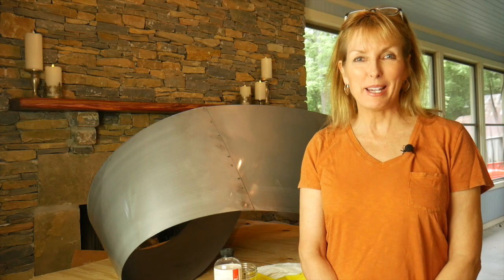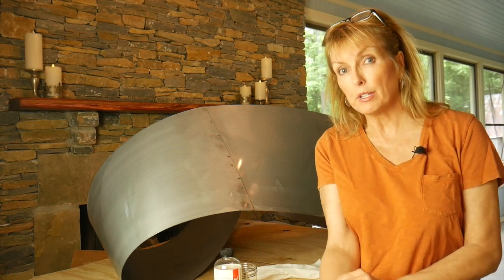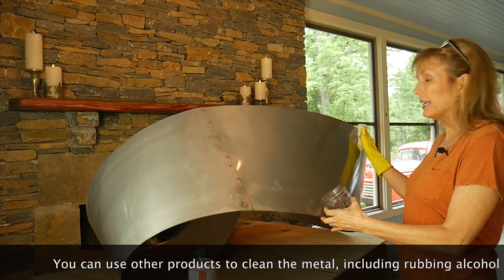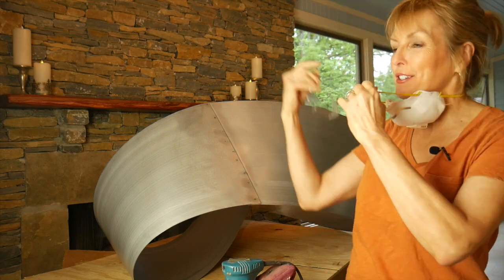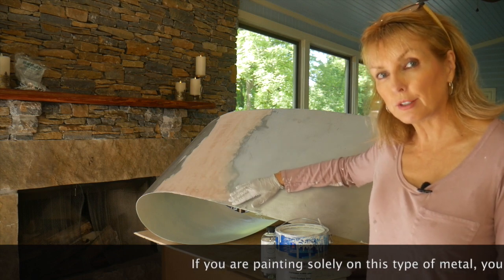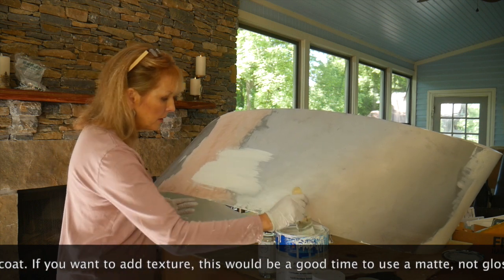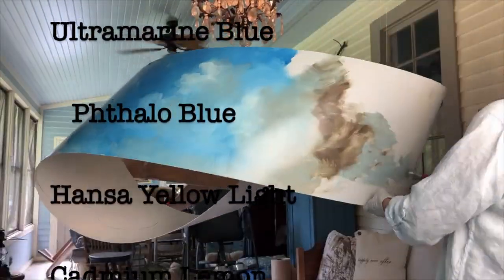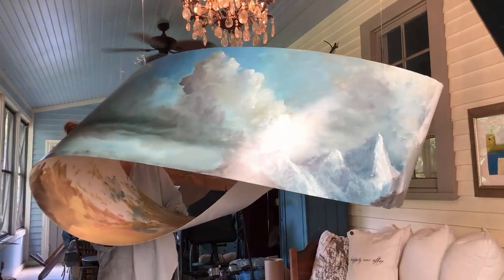How To Prep Metal and Paint With Oil Paints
How to prep metal to paint with oils by fine artist Rachael McCampbell. For more information on her work, go

And to see the final piece that was painted her on this metal Mobius strip, go and see the whole thing.